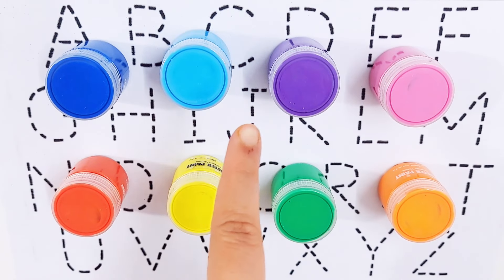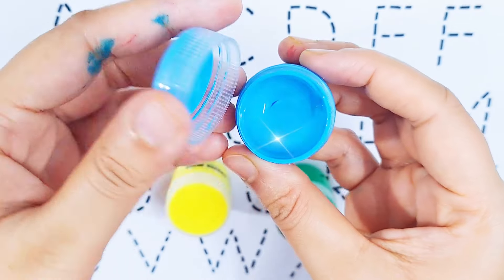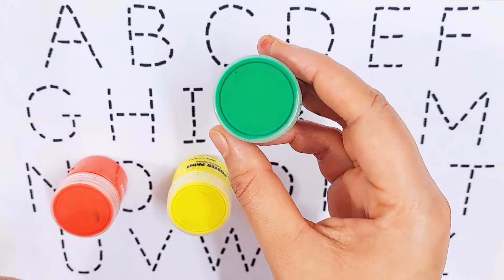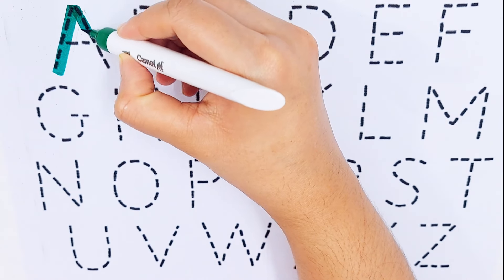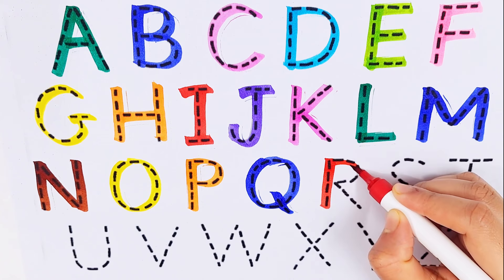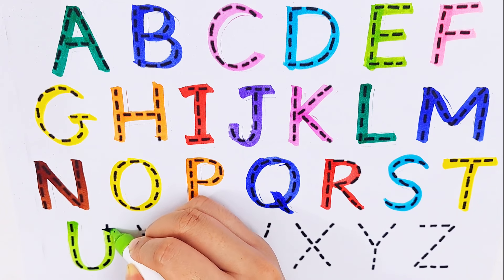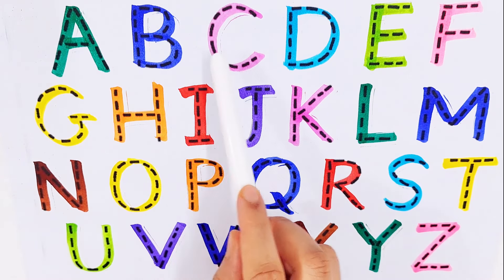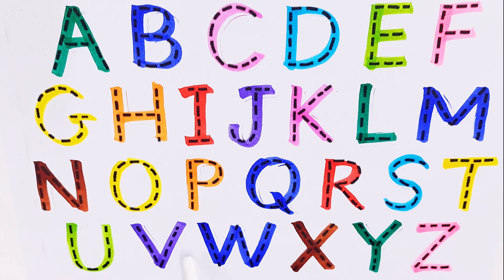alphabet, abc song, abcd, a to z, kidsrhymes, collection for writing alongdotted lines for toddler.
abc
abc song
abcd
english alphabet
alphabet for kids
abc alphabet
alphabet songs
alphabet sounds
toddler songs
toddler learning
123 numbers song
number song for kids
counting numbers